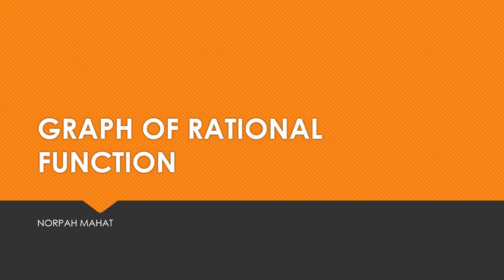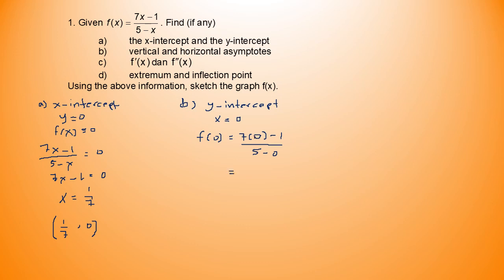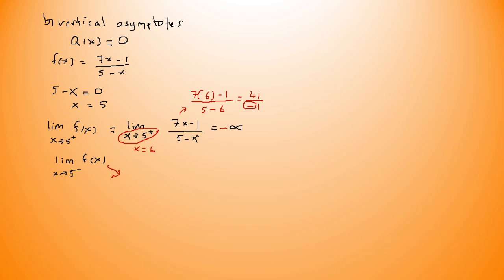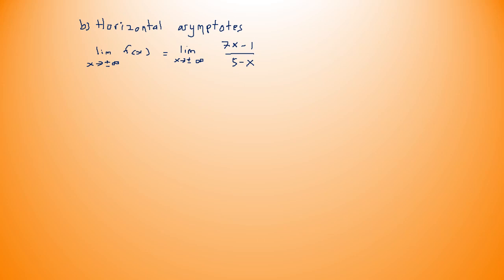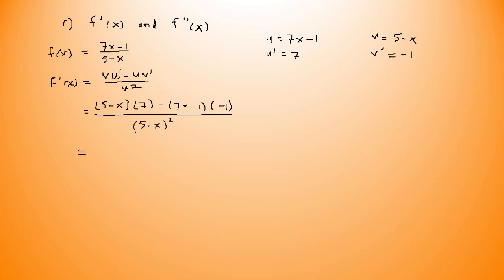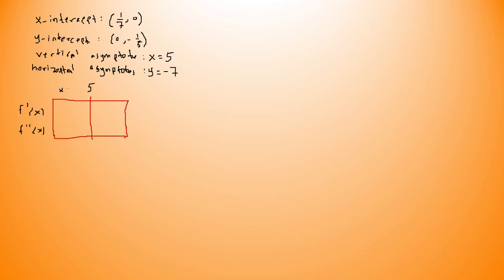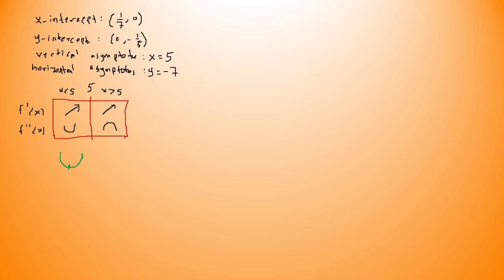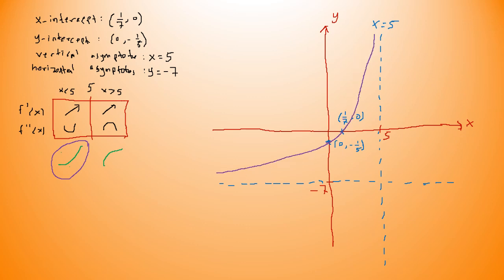GRAPH OF RATIONAL FUNCTION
This is video about sketching the graph of rational function.